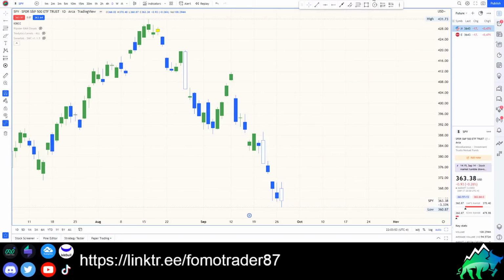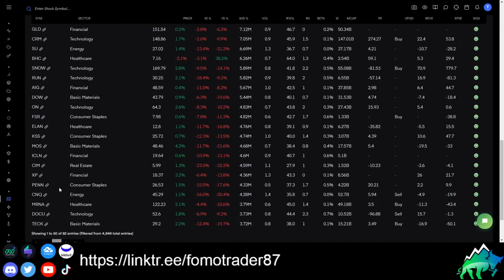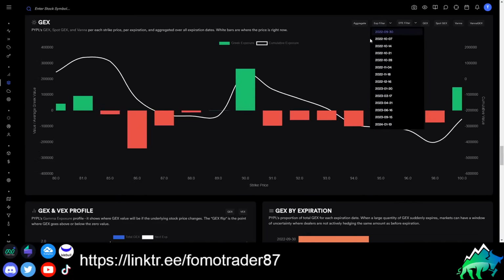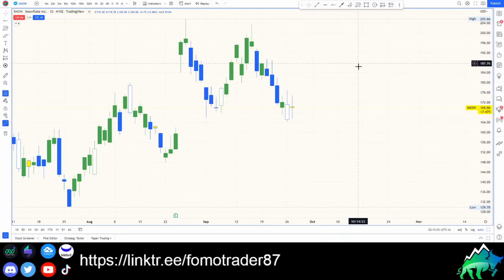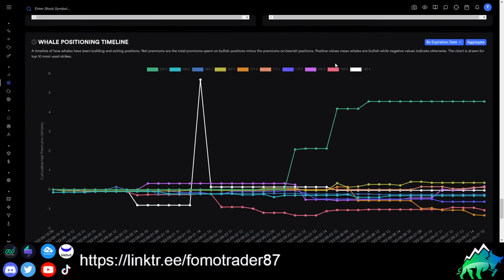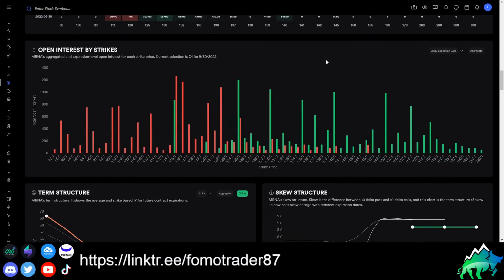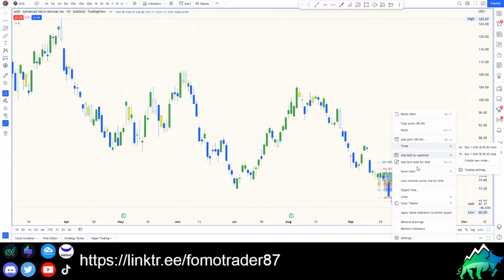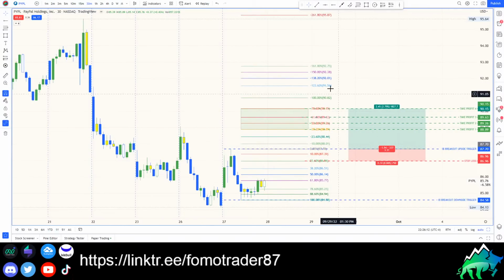Building a watchlist with Tradytics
In this video I cover how to build a watchlist using Tradytics.